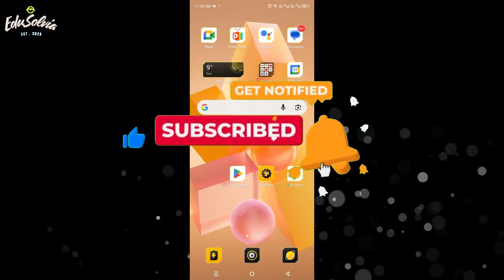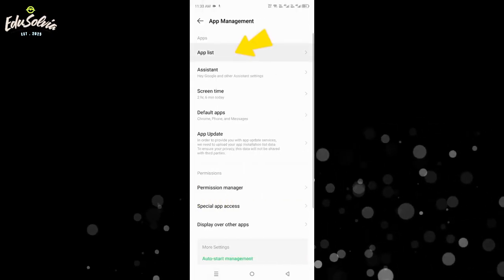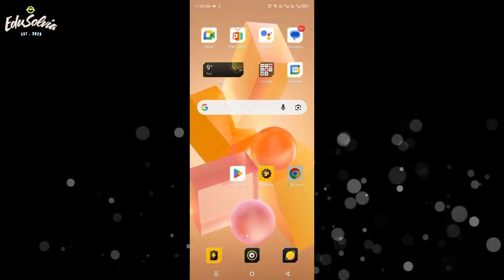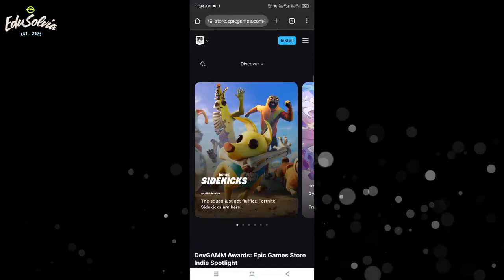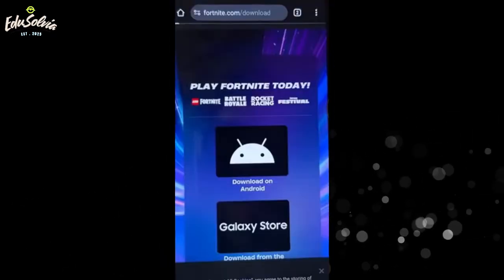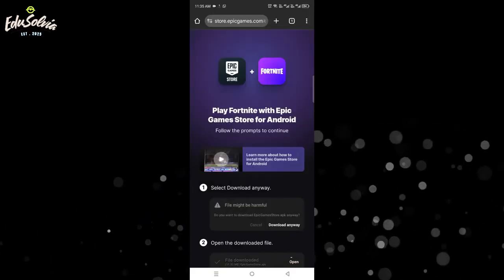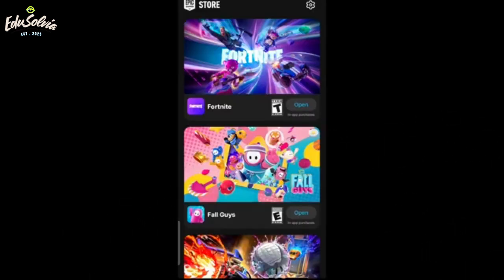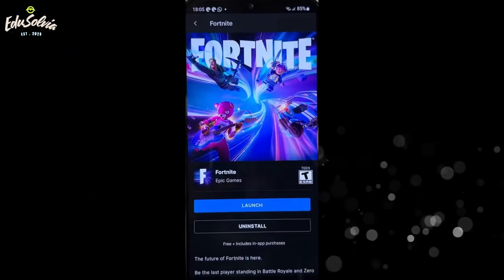How to Download Fortnite on Android - 2026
How to download Fortnite on Android? In this full guide, I show you how to download, install, and play Fortnite on your Android phone or tablet. This means you can get Fortnite Chapter 5 season 2 on Android. It's easy to download Fortnite and the Epic games store on Android and can be done in less than 5 minutes.

Follow the steps below to download & install Fortnite on Android phone:
1. Open the browser on your phone and go
2. Select Play Now under Fortnite.
3. Choose Download on Android.
4. Select Download anyway to download the Fortnite installation file.
5. Open the Fortnite installation file.
6. Select Settings, then Turn on Allow from this source.
7. Install the Epic Games store.
8. Open the Epic Games store on your Android phone.
9. Select Fortnite and then Install.
10. Select Settings, then Turn on Allow from this source.
11. Select to Install Fortnite and then open Fortnite on your Android phone.
12. Login to your Fortnite account and begin playing Fortnite.